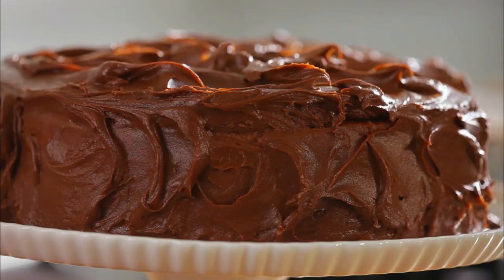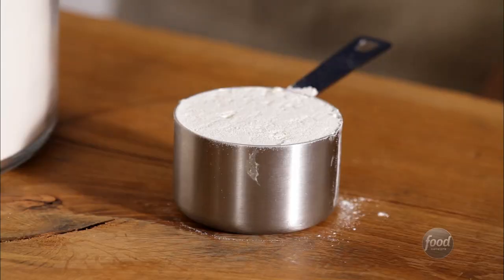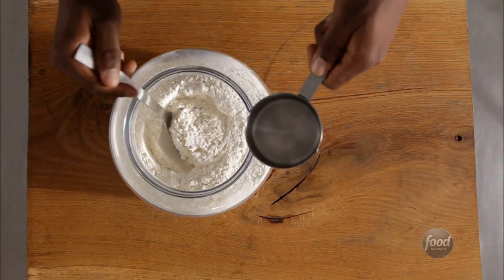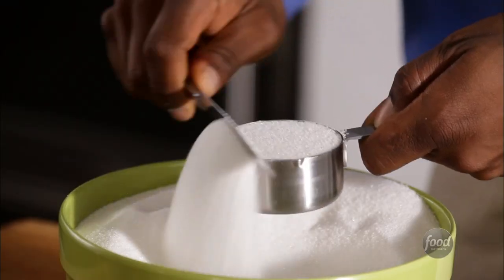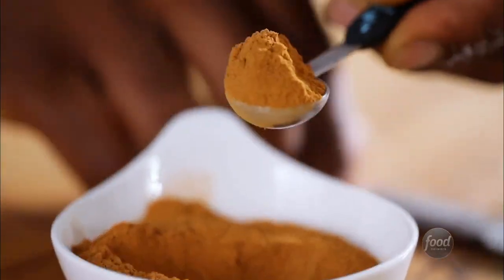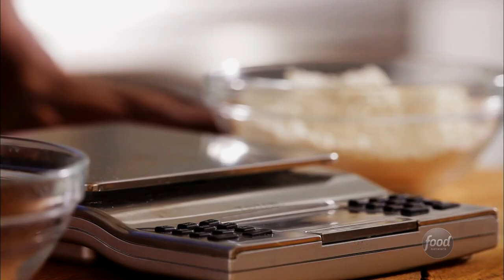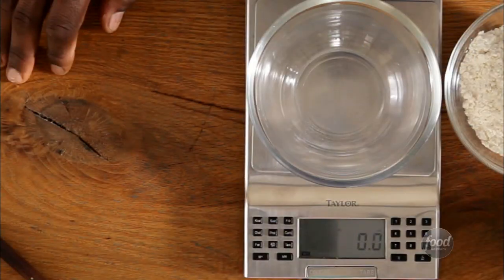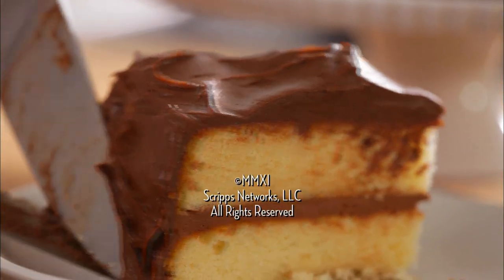How to Measure Dry Ingredients Like a Pro | Food Network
Exact measurement for dry ingredients is key for baking. Use our tricks to get it right every time.